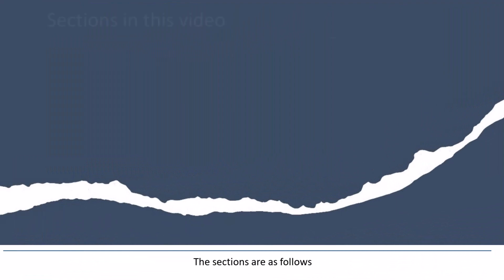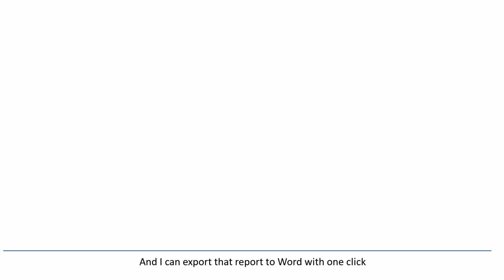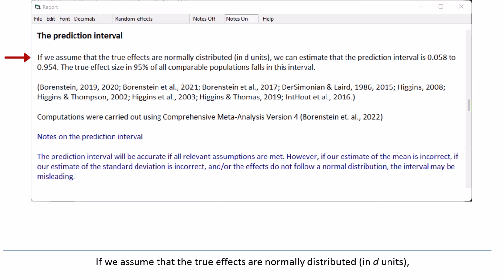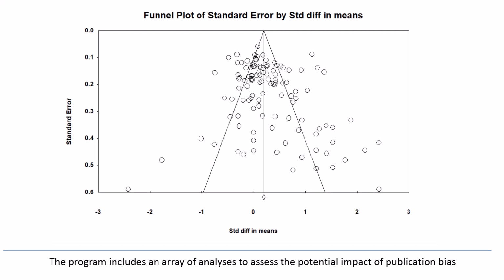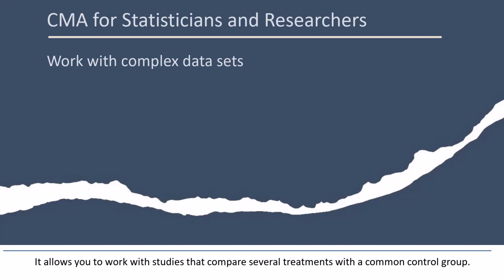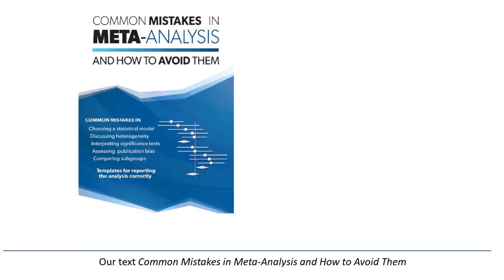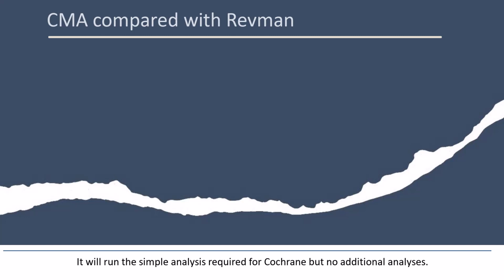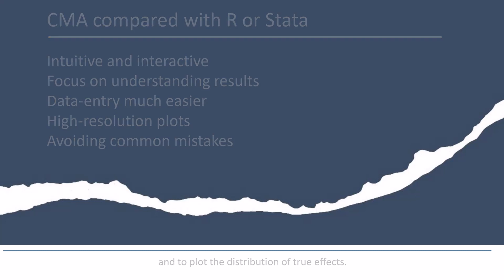Overview of Comprehensive Meta-Analysis Version 4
An overview of the new Comprehensive Meta-Analysis Version 4. Run your metaanalysis quickly and easily, avoid common mistakes, master advanced procedures. Look at how CMA can be used for teaching, researchers, and in publications. Compare CMA with other meta-analysis software.

Chapters
0:00 Start
0:53 Introduction
3:53 A look at the program
13:26 Avoiding common mistakes
22:02 Advanced procedures
23:30 CMA for teaching
28:36 CMA for researchers and statisticians
34:00 CMA in publications
35:10 History of CMA
38:00 Support for CMA
41:15 CMA compared with other programs
51:29 CMA compared with R or Stata